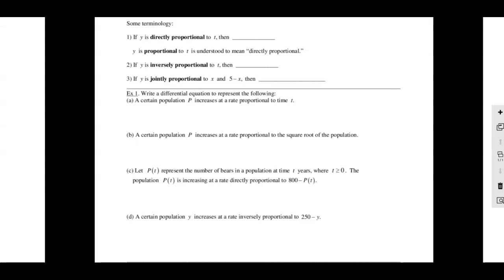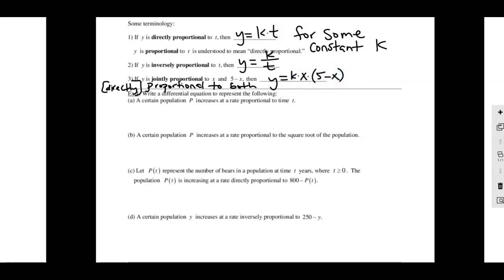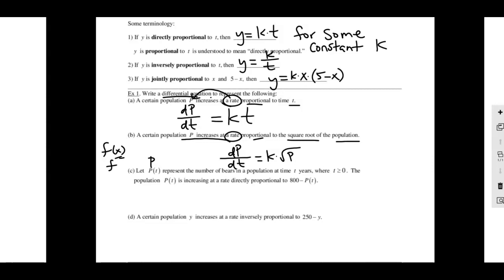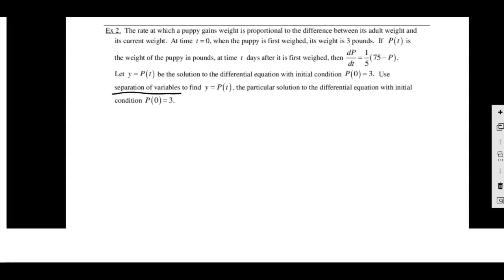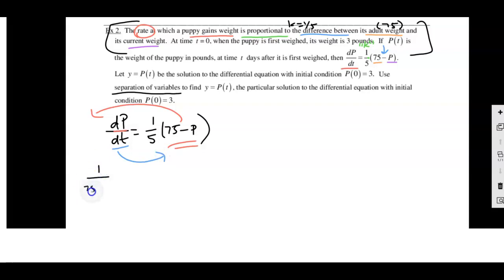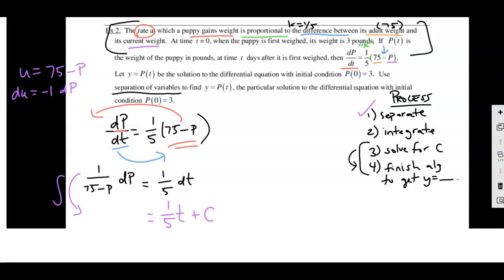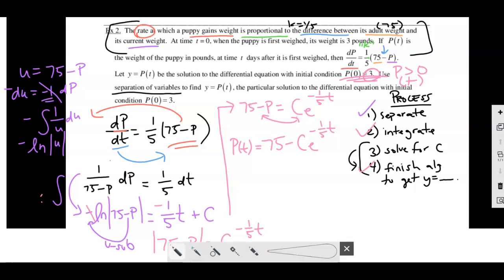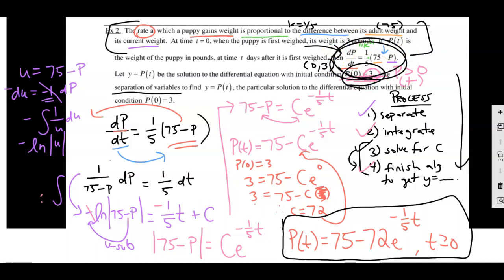Calculus: Diff EQs - Terminology